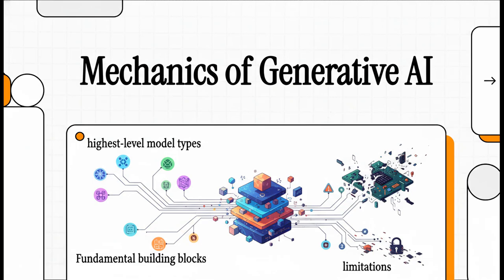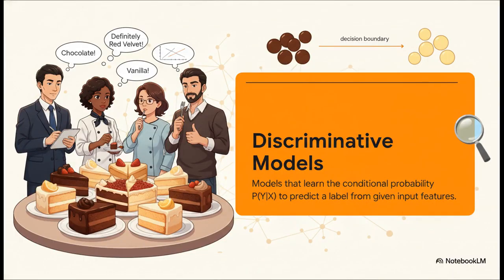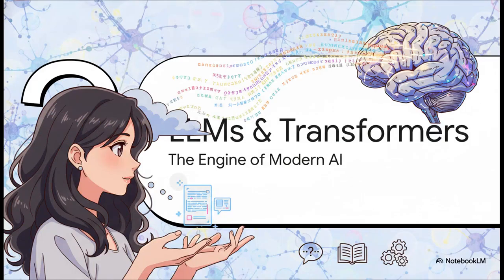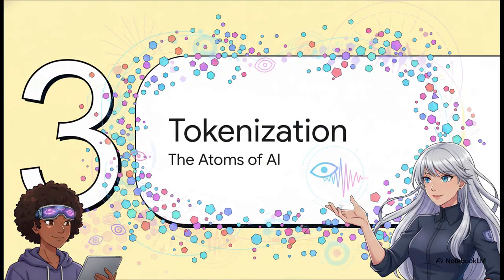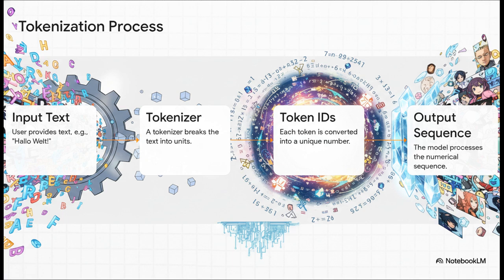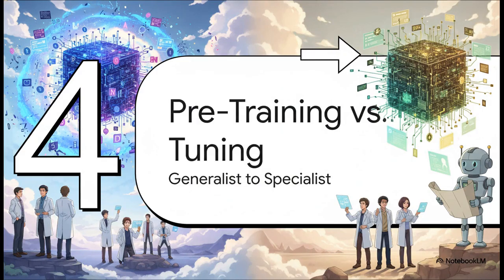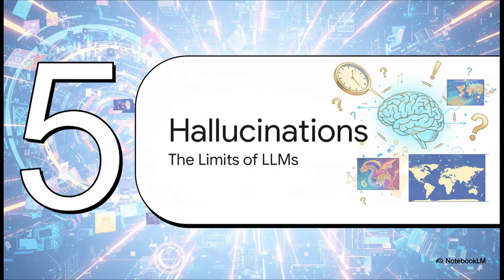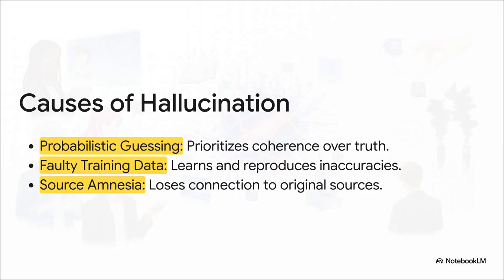Generative AI - Fundamentals explained (en)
In this explainer video Generative AI – The Fundamentals Explained, you’ll get a clear and accessible introduction to the world of generative artificial intelligence. We break down how large language models, neural networks, and transformer architectures work—and how they can generate text, images, code, and even music. You’ll also learn about training data, prompt engineering, opportunities, risks, and real-world applications such as content creation, automation, and software development. Perfect for beginners, students, and tech enthusiasts who want to truly understand the foundations of generative AI and modern AI systems.